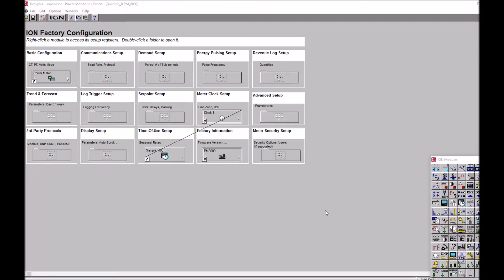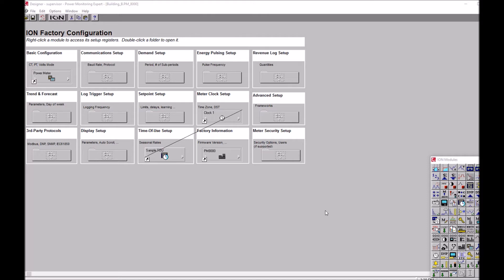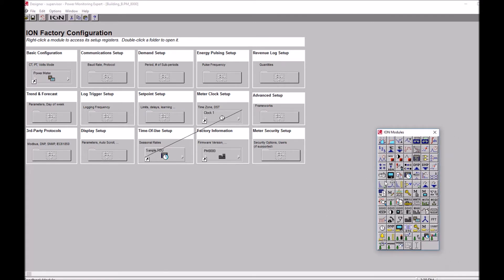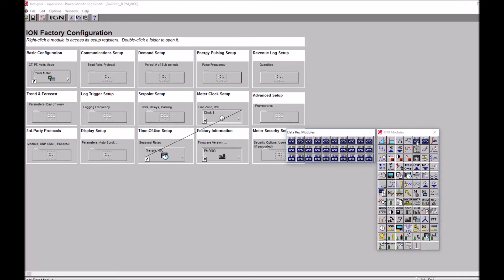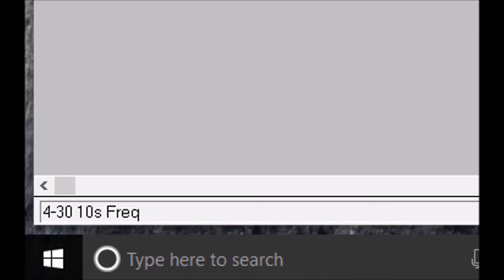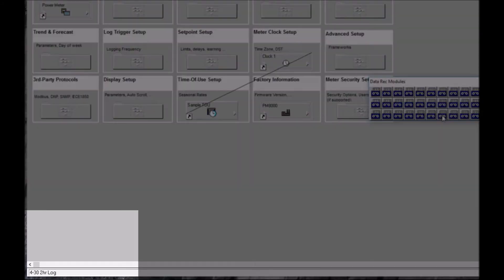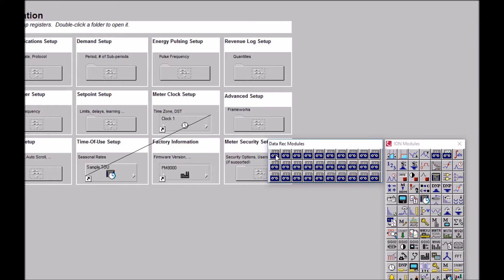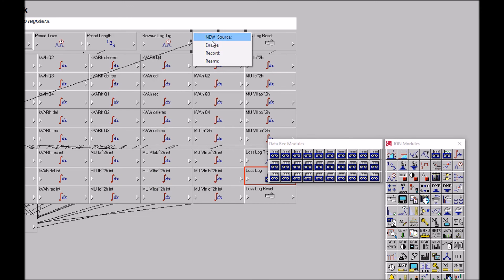Finding Existing Modules in Power Monitoring Expert Designer | Schneider Electric Support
Tutorial for locating existing in-use ION modules within a meter framework of EcoStruxure™ Power Monitoring Expert Designer via the ION Modules Toolbox. Right click on the desired module type icon in the Toolbox and hover the mouse cursor over each module to see the module name in the lower left corner of the PME Designer window. Left click on the module to directly access its properties.